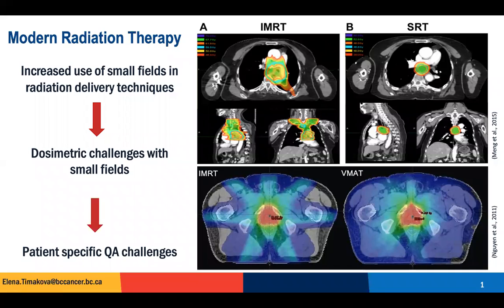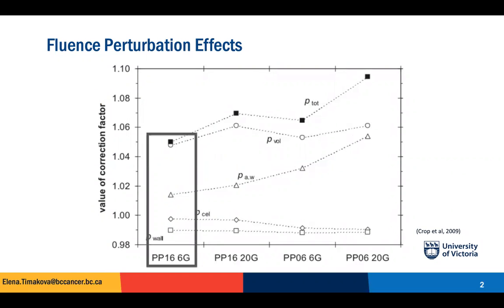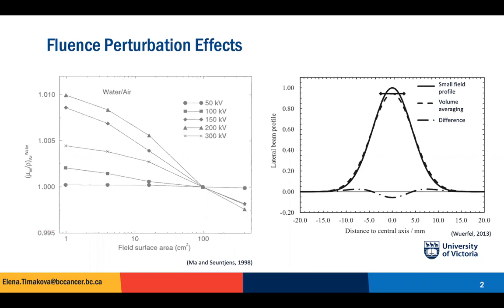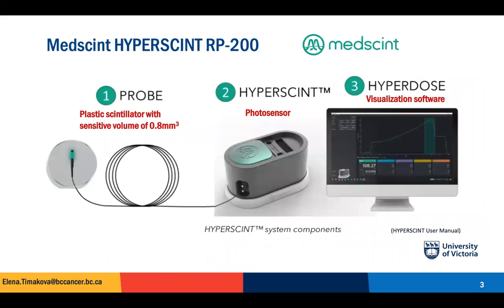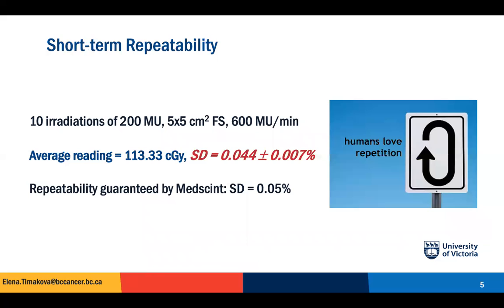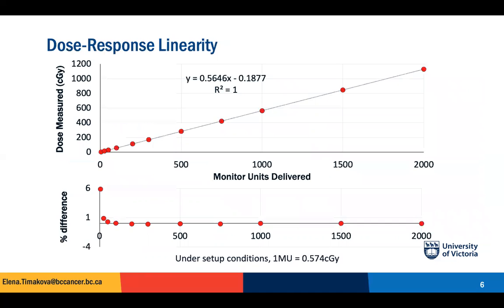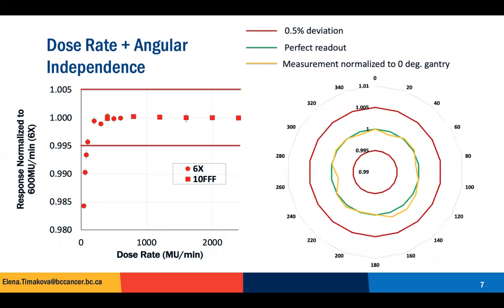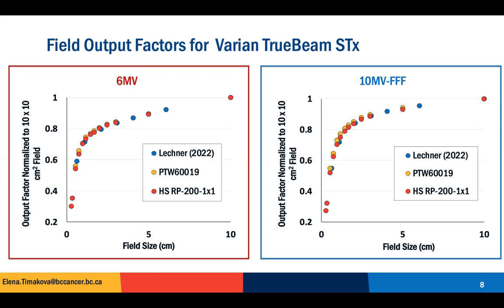Characterization of a sub-mm Medscint plastic scintillator detector system for small field dosimetry